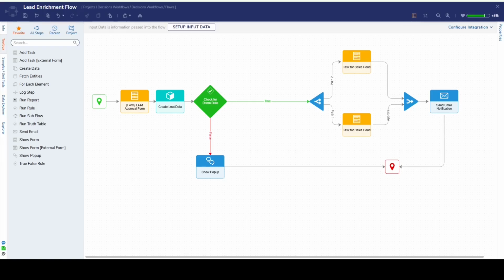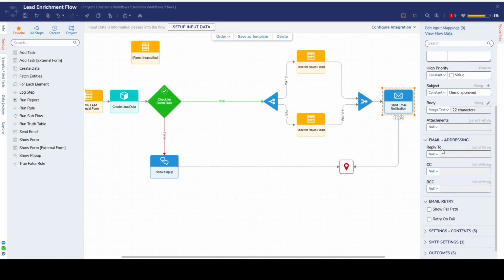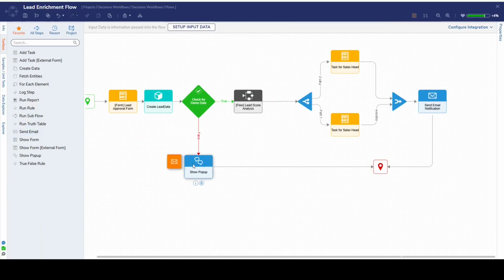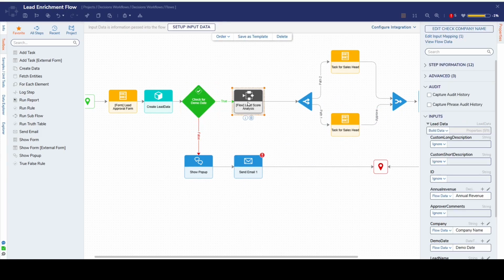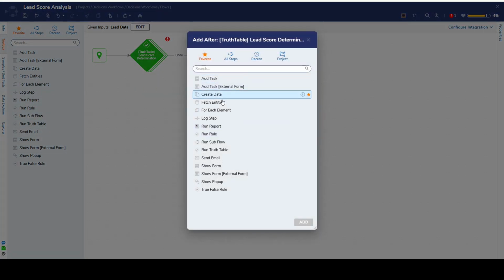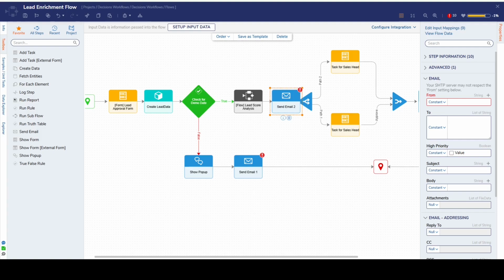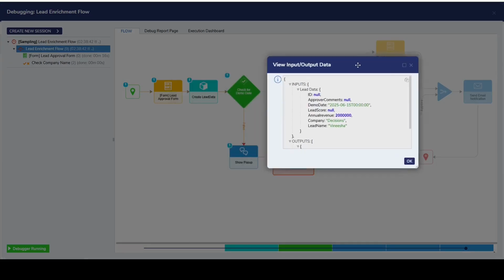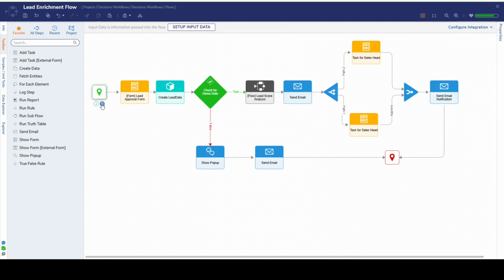Workflows Demo v 9.11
Learn what Decisions is and how it works. Explore documentation on building rules, workflows, and integrations with our powerful low-code automation platform.